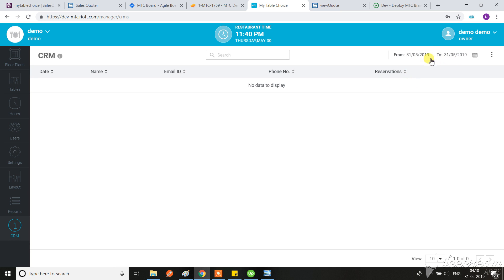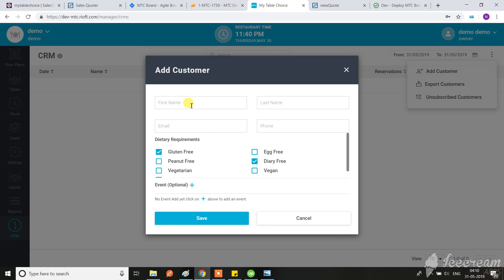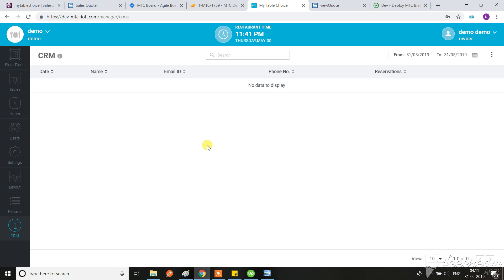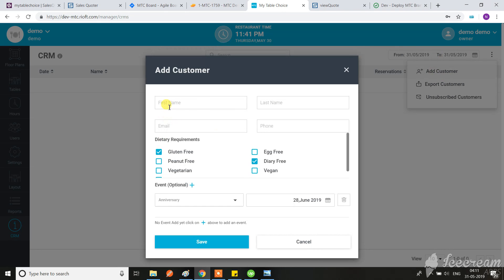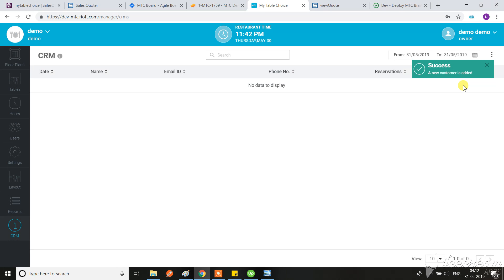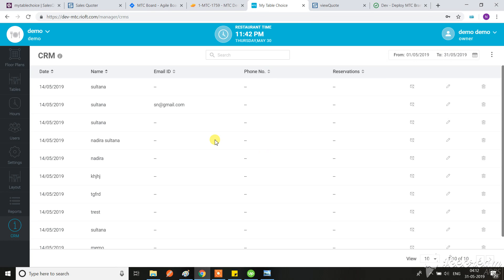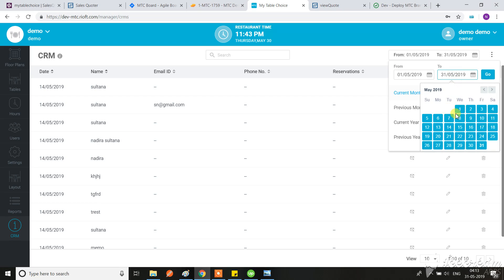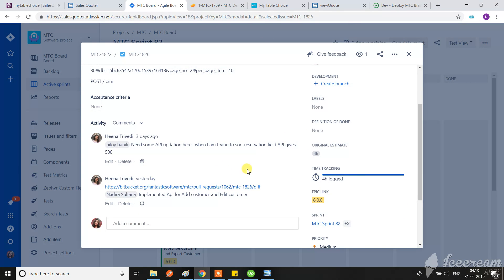Added customer not showing in list